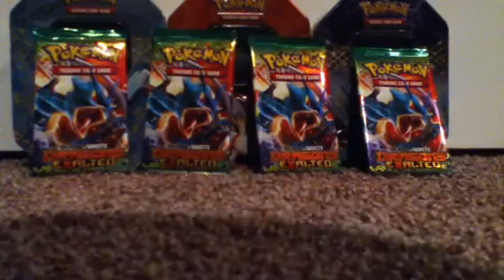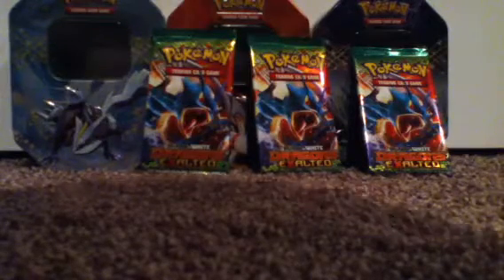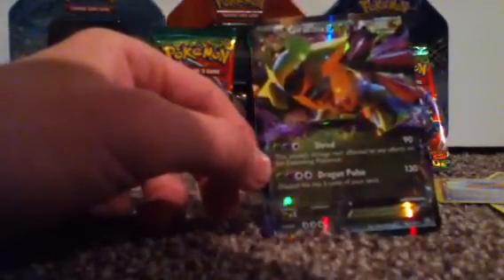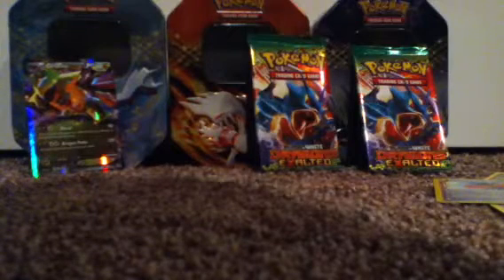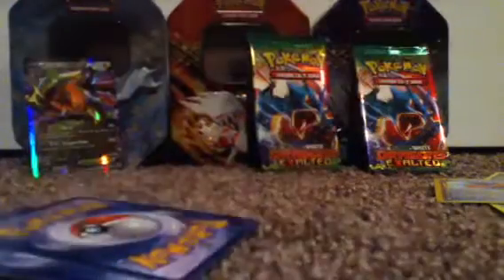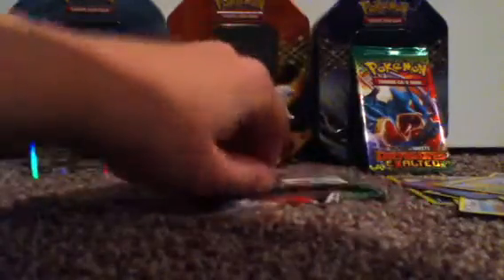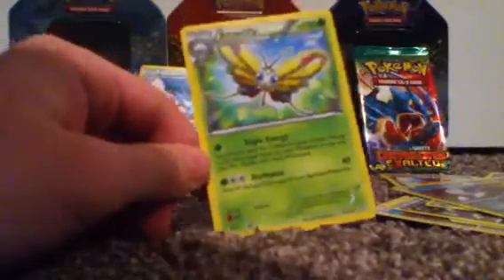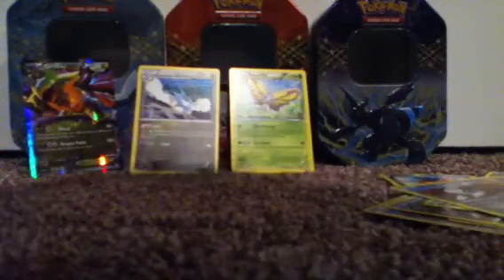Opening 4 packs of Dragons Exalted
Sorry about the cut off, out of battery. Great pulls amiright?